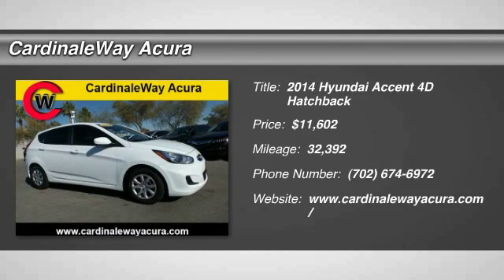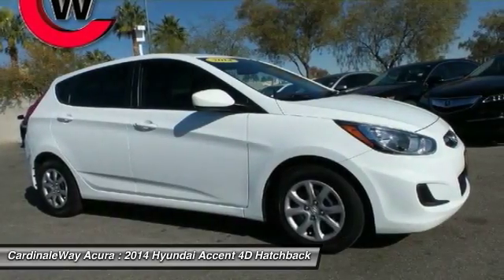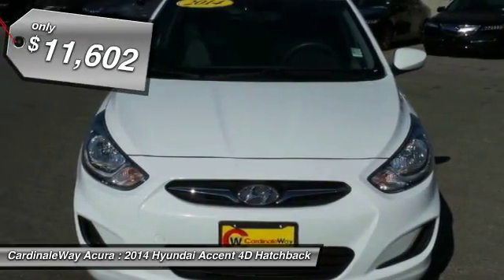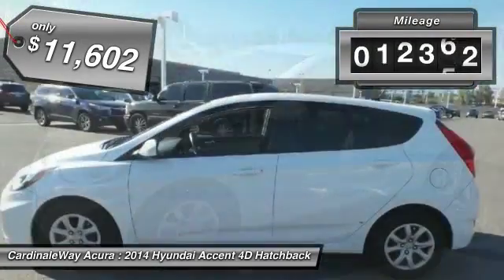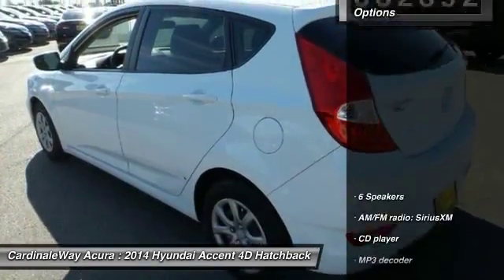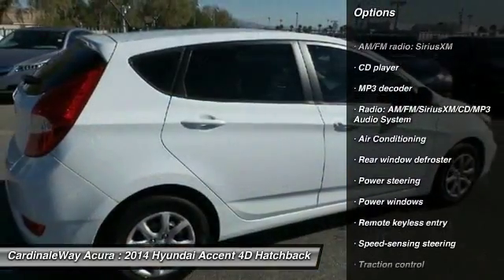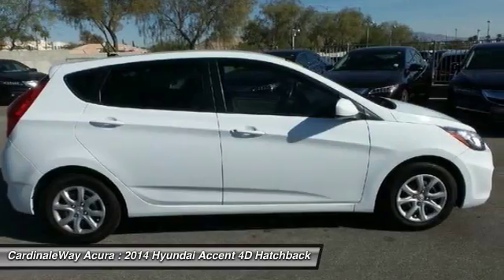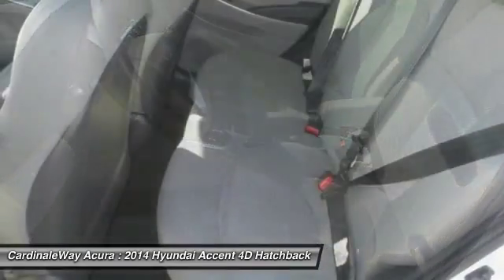2014 Hyundai Accent CardinaleWay Acura AH382TC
CardinaleWay Acura
7000 West Sahara Ave

Clean Vehicle History Report, Local Trade-In, Fully Serviced and Detailed, Low Miles, and 2014, Great MPG and Fun To Drive. Black w/Cloth Seat Trim, 6 Speakers, Power door mirrors, Radio: AM/FM/SiriusXM/CD/MP3 Audio System, and Remote keyless entry.             I knew that would get your attention! Now that I have it, let me tell you a little bit about this fantastic-looking 2014 Hyundai Accent. Cute Vehicle need a good home. Very well mannered and rarely requires feeding! :)  Vehicle price and availability are subject to change without notice.